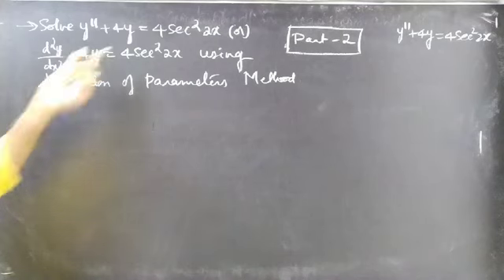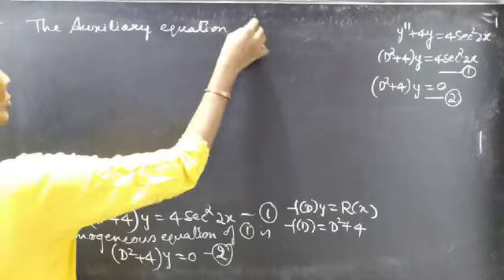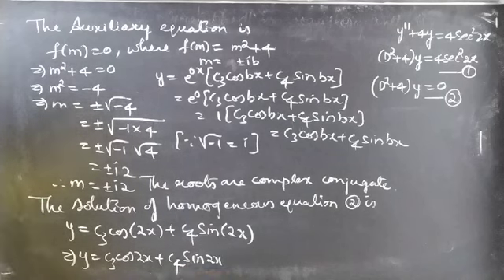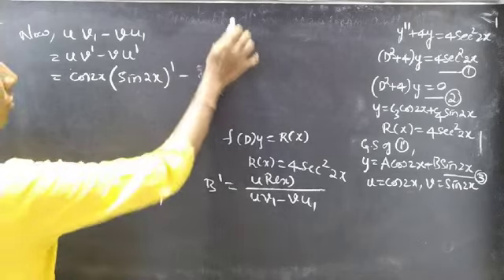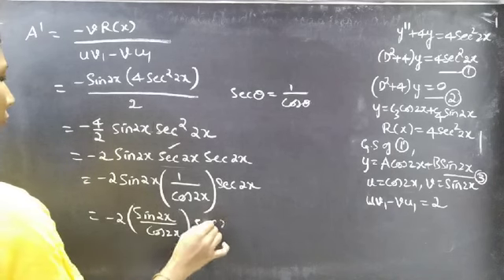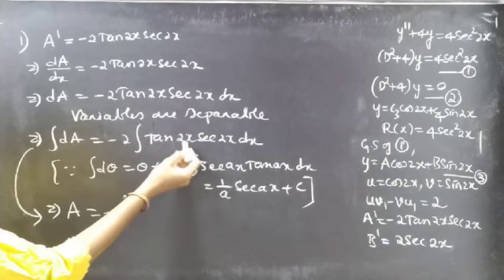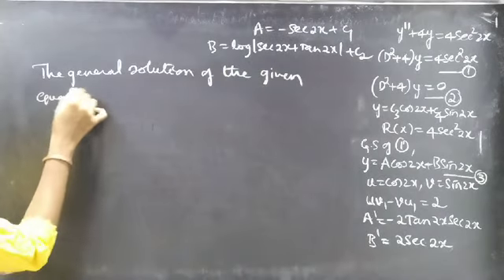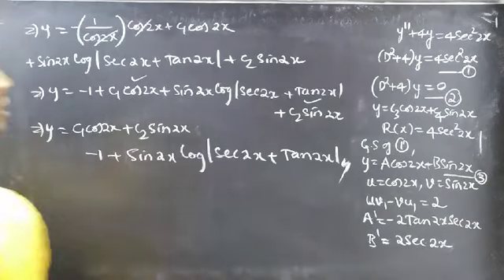y"+4y=4Sec^2(2x), d^2y/dx^2+4y=4sec^2(2x) Variationofparameters Part2 L1k,05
Hello, People!

With Love,
Chinnaiah Kalpana🌸